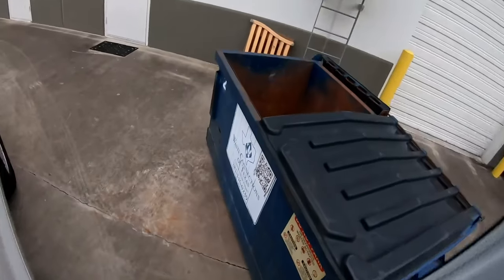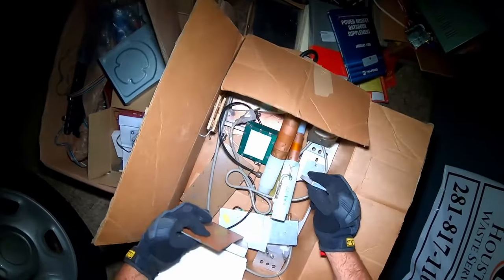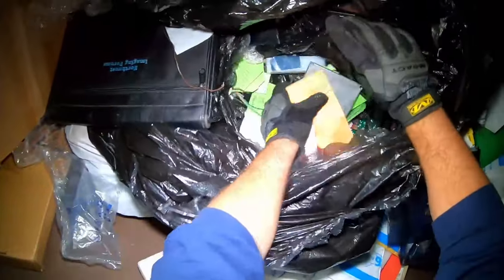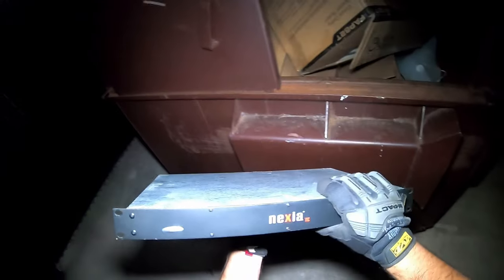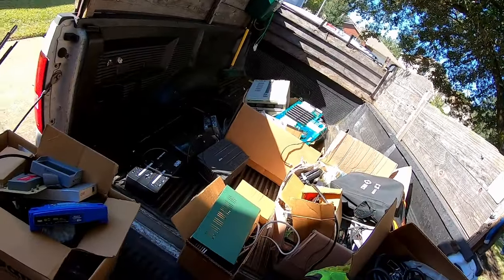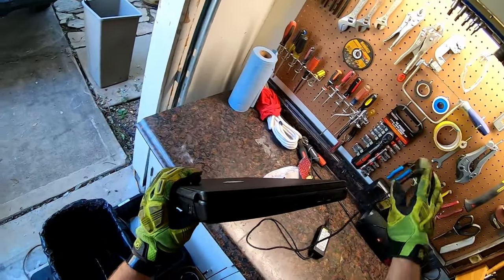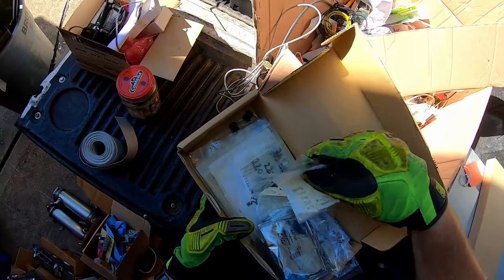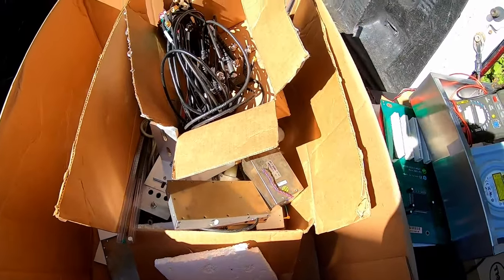Dumpster Diving "I Found The Devil In A Dumpster Tonight"